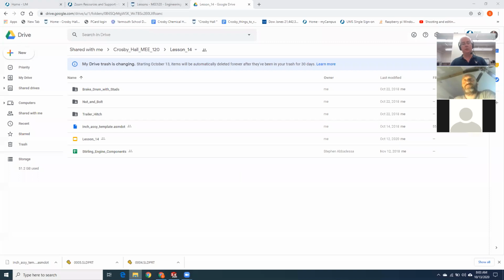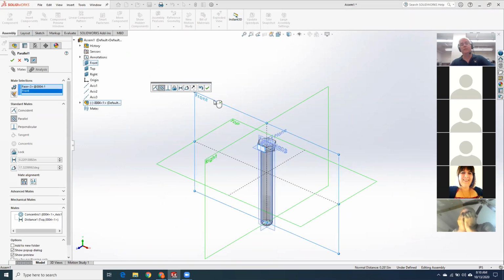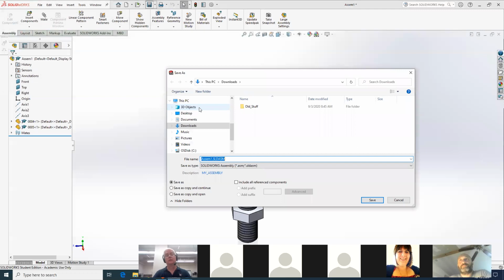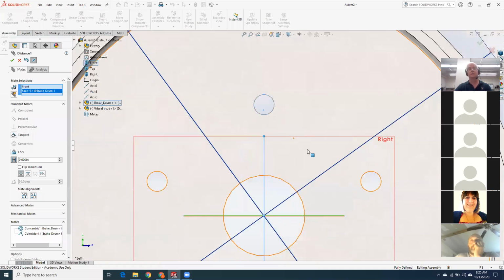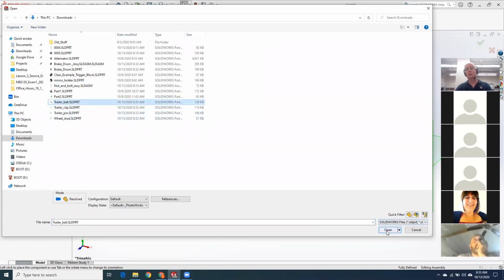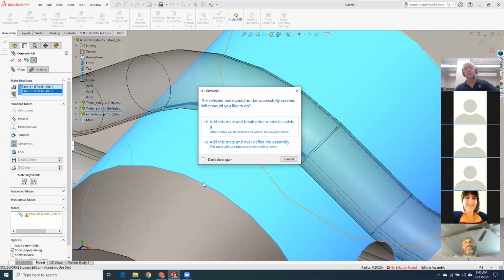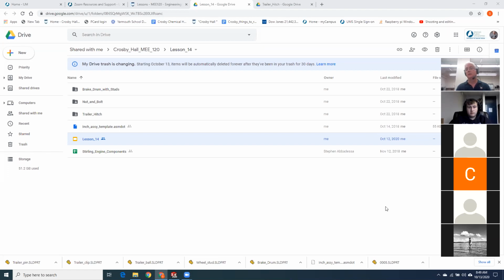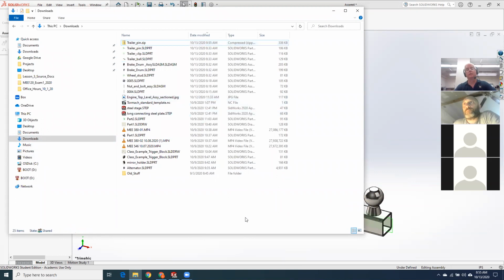Lesson 14 - Assemblies